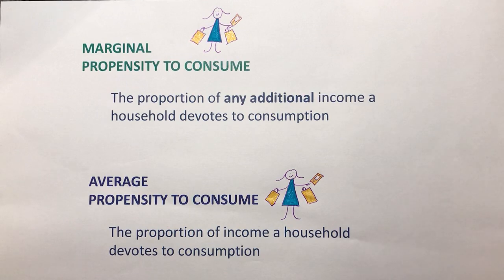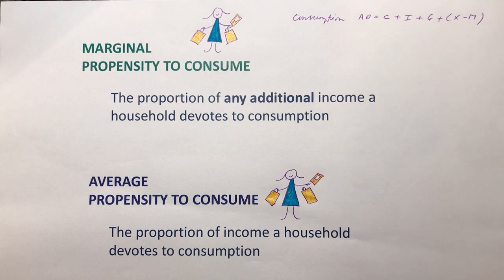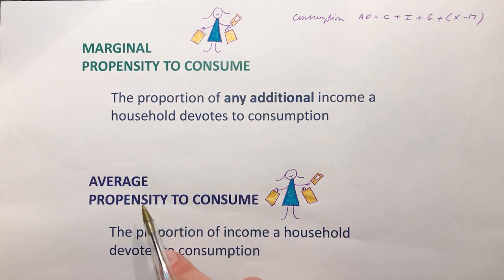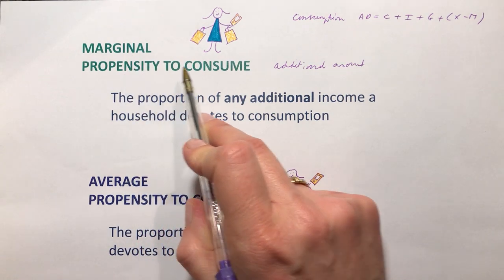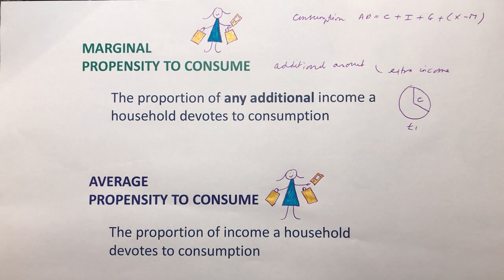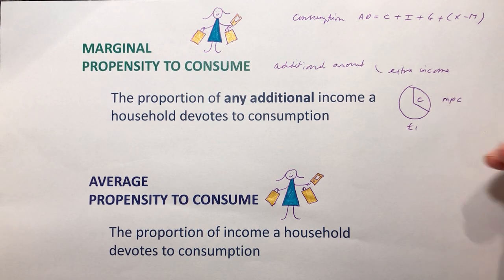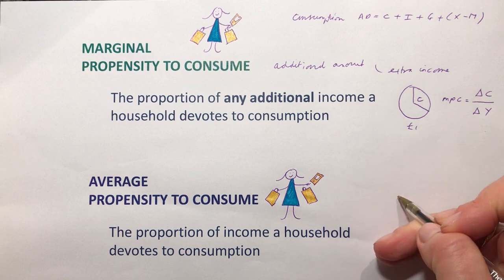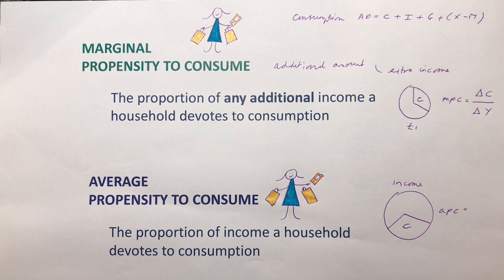Marginal & Average Propensity to Consume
Explaining in simple terms the difference between mpc and app, and how they are calculated